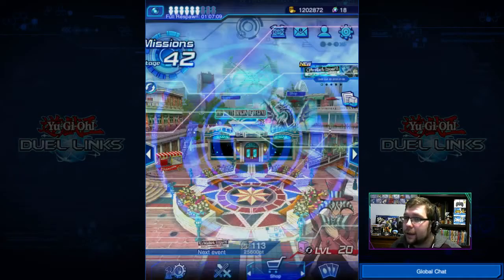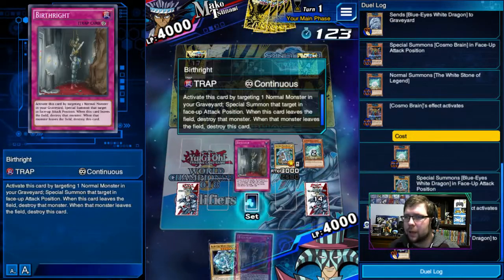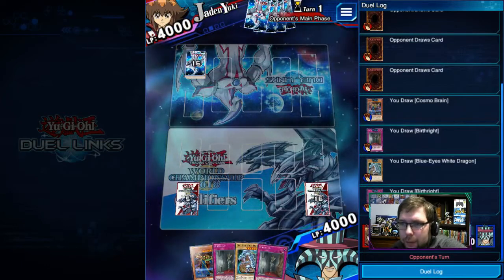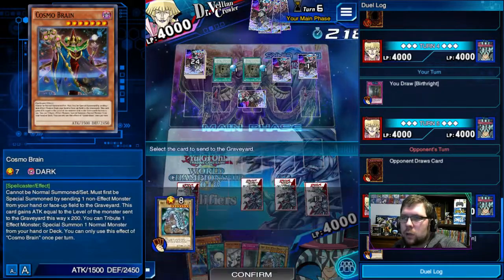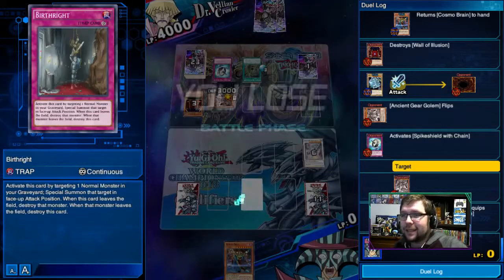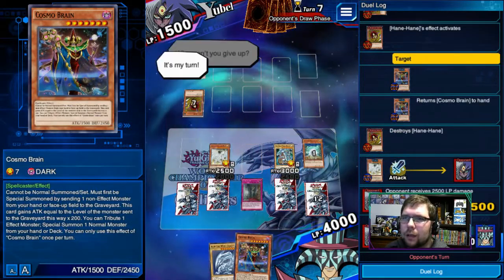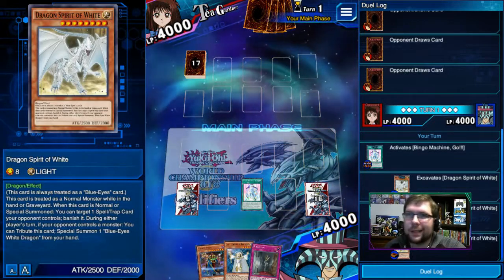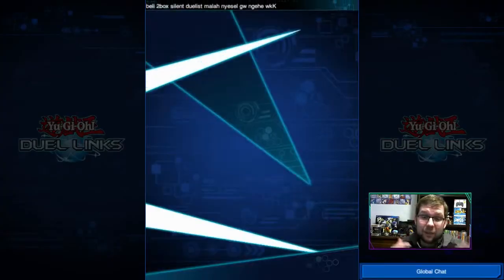Blue-Eyes Structure Deck! "Impossi-BLU" !!! | Yu-Gi-Oh Duel Links | PokeRussPlays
YuGiOhs Back, YuGiOhs Back! We are back with the new updates. Its been a while. and I'm Super excited to jump back in. Let's start simple and easy. OR ALL IN AT ONCE!